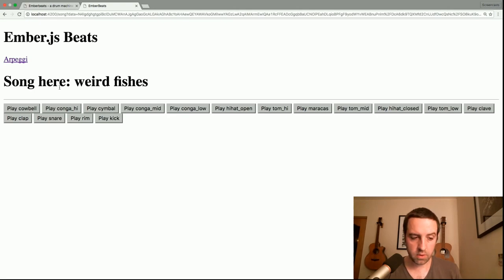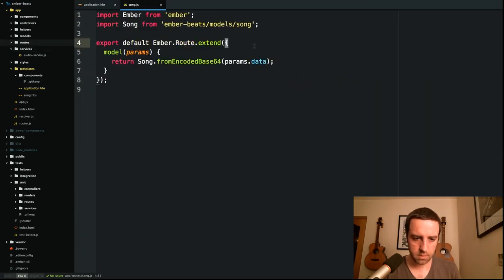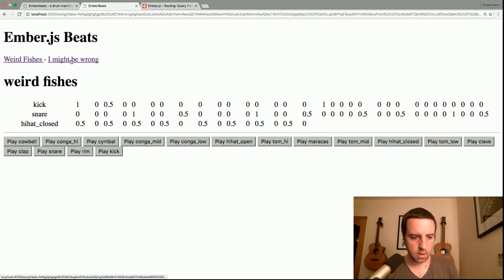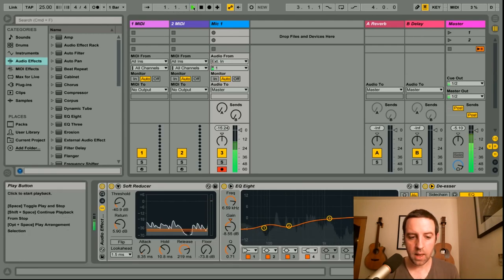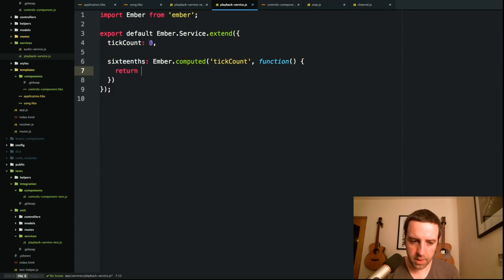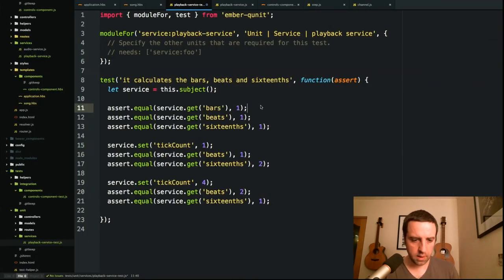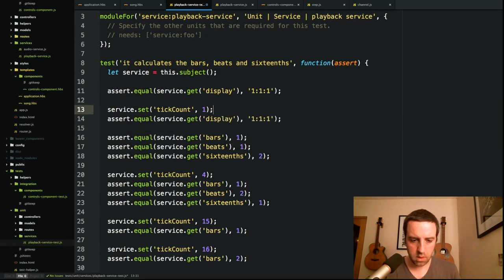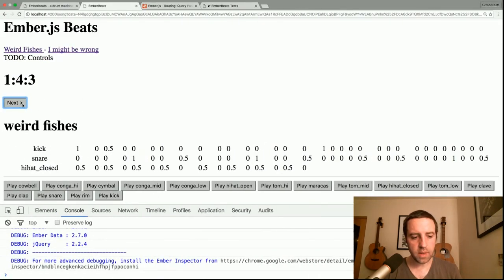Build a Drum Machine #3 - Bars, Beats and Sixteenths - Ember.js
Test driving a playback service.